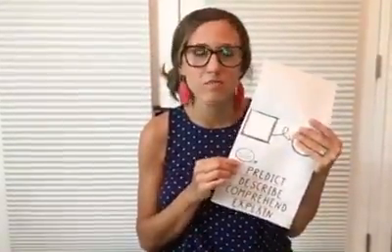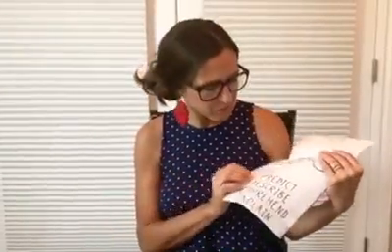Language Thru Science